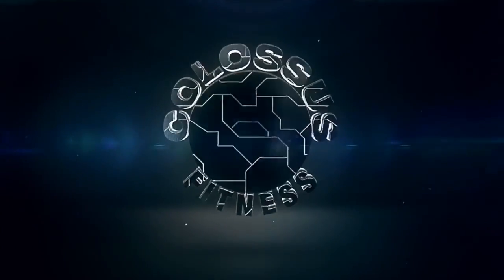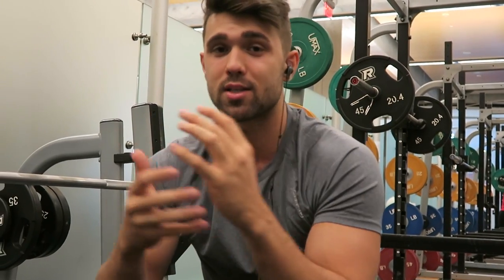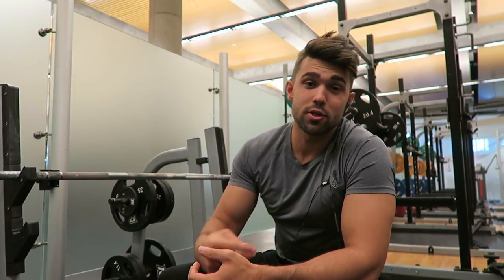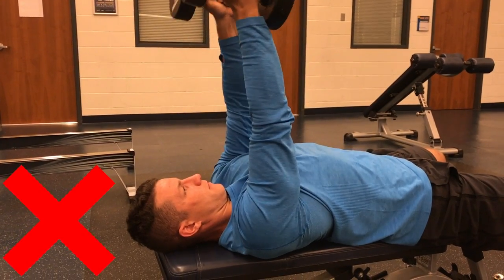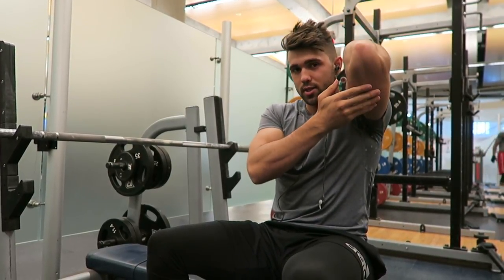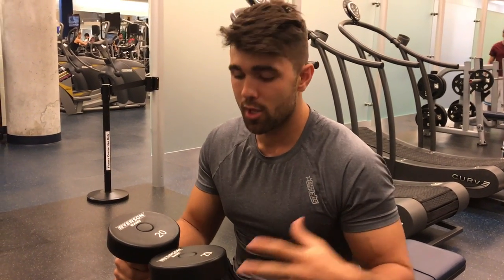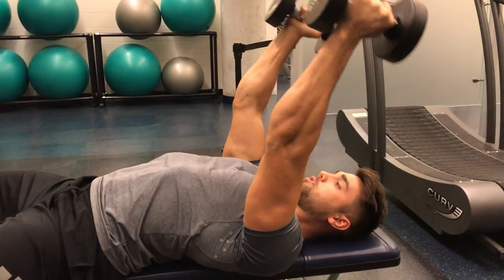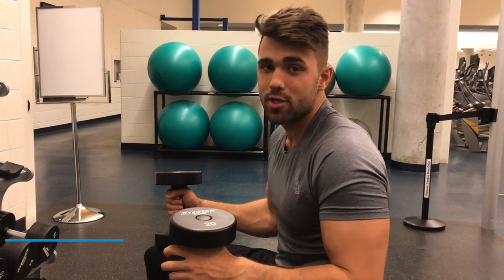How to PROPERLY Perform the Skull Crusher Exercise | Variation to Avoid Elbow Pain NOW!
We realize a lot of you experience elbow pain when performing the skull crusher so in this video we show you how to avoid that pain and switch it up while still making tricep gains. However, FAR too many people still perform the skull crusher incorrectly. In this video, we go over a few common mistakes and talk about how to fix them. Please Share this with anybody that needs help with their box!

Common Mistakes-
1. (0:58)- Half reps
2. (1:18)- Locking out too hard
2.5 (1:54)- Poor start/end position
3. (2:33)- Too much arm movement
(2:54)- Proper Form